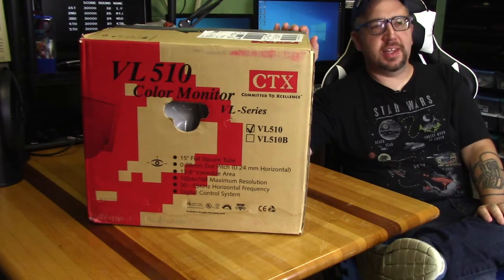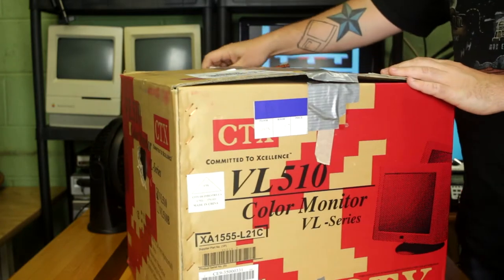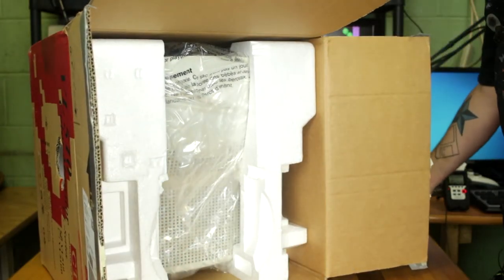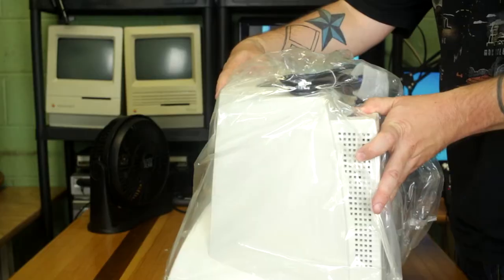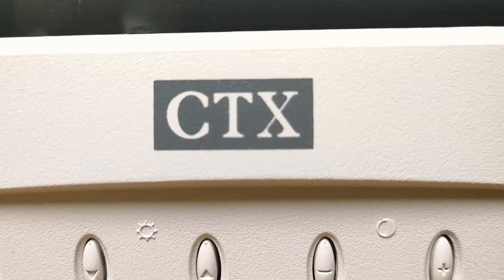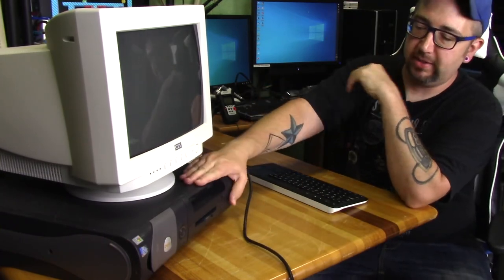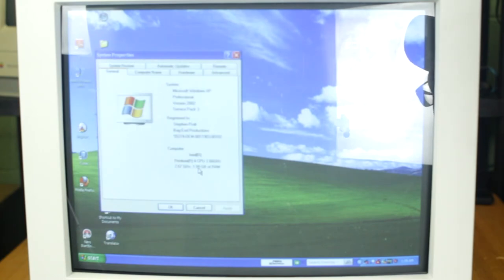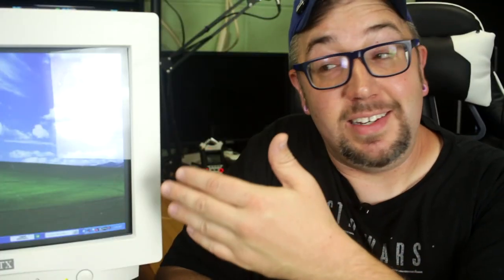Opening up a NEW Old Stock CRT Monitor - CTX VL-510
From 2003, it's a brand new CRT display.

Sitting in box for years, this 15 inch CRT monitor gets opened up and connected to a computer.